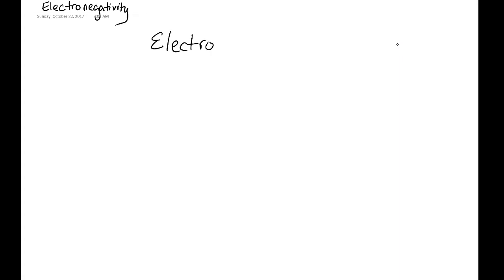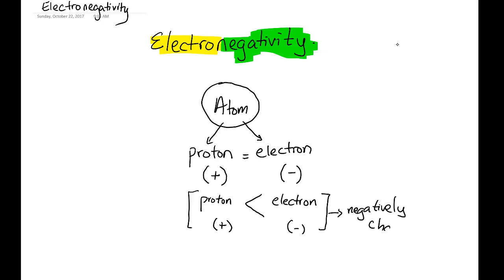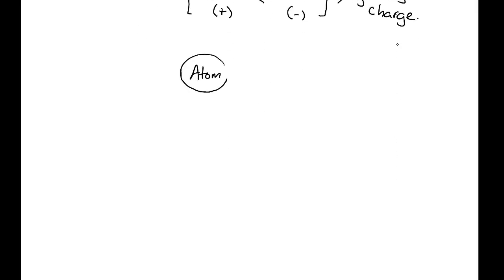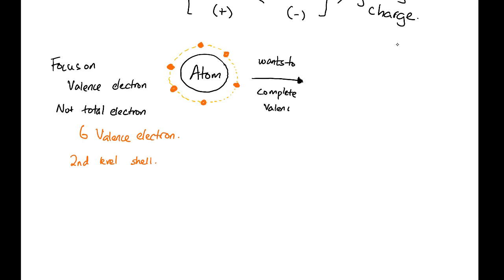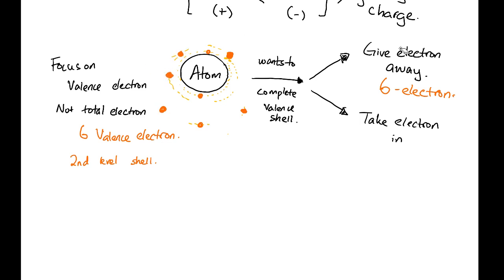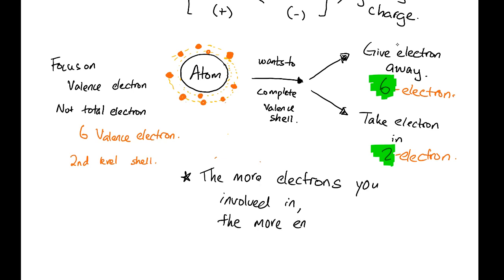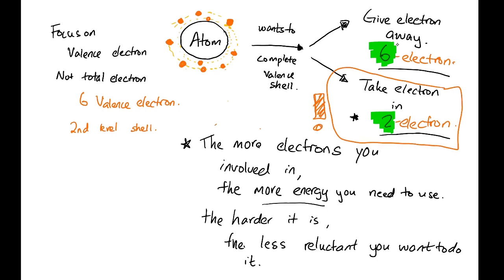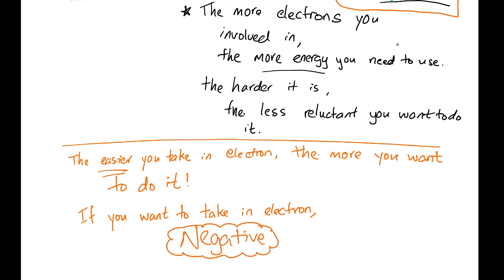Electronegativity & electron affinity | Lesson 4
How do i know if some element is electronegative or not? well, it depends on whether they want to take in electron to make themselves negative!

Focus on the valence shell and the valence electron. The key idea is that the less electron you need to take in (as compared to giving away electron), the less energy you need to use, the easier it is for you to do, then the more likely you want to do it because it is just easy to do it.

If it is very easy for you to get the electron, then you have a high electronegativity because you want to take electron to be negative. Mr. Wong Notebook can be found